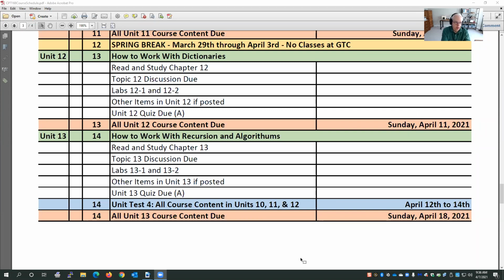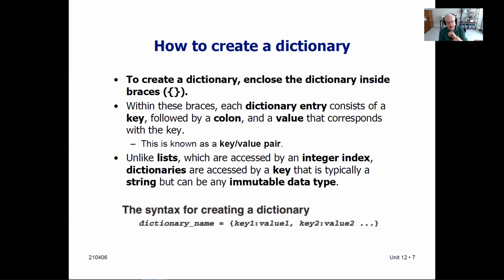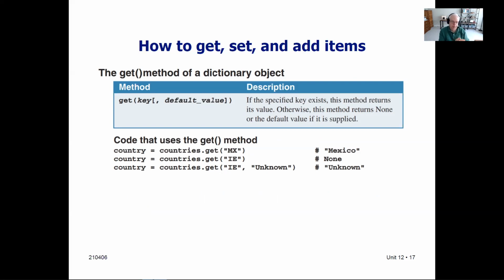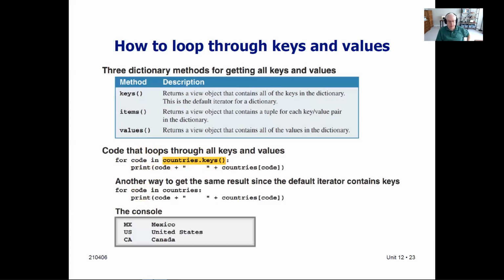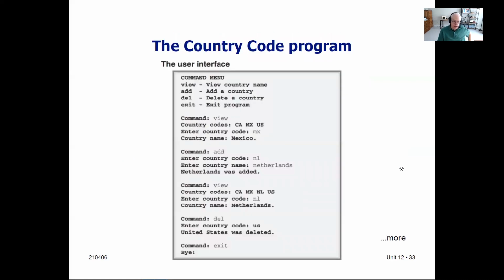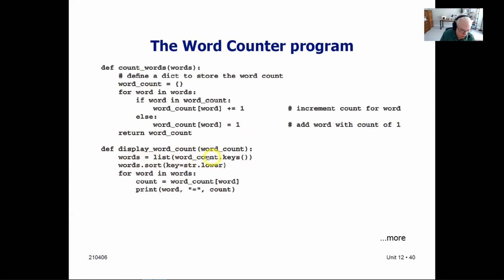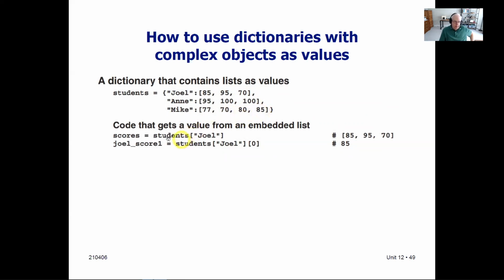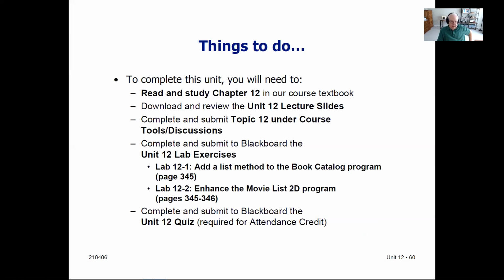Programming Logic and Design (Python) Unit12